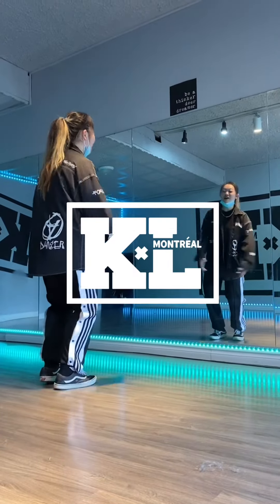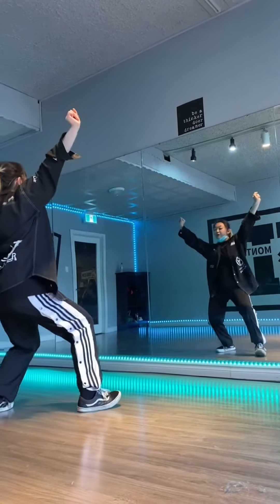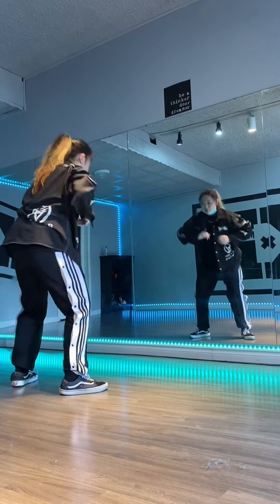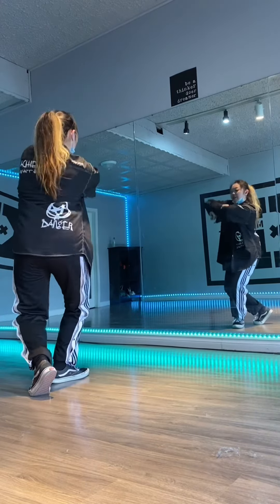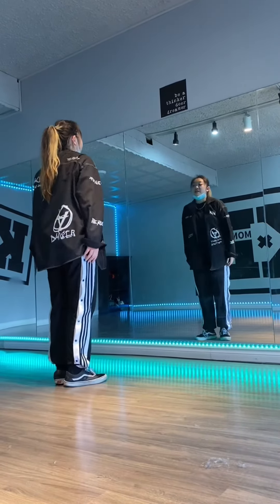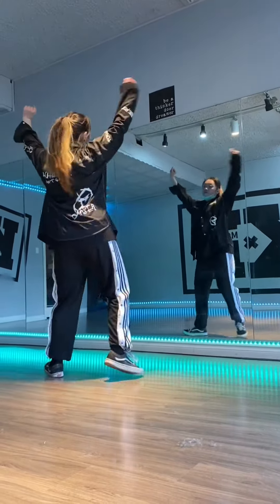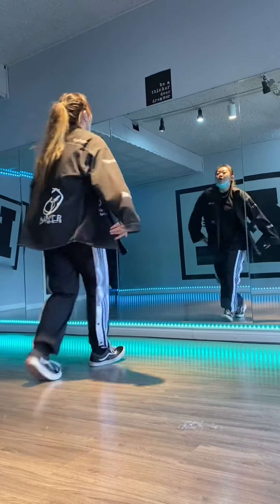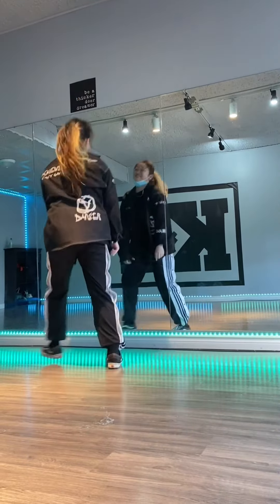NCT DREAM 엔시티드림 ‘Beatbox’ Dance Tutorial by Doris | KrossLine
Instagram krosslinedancestudio